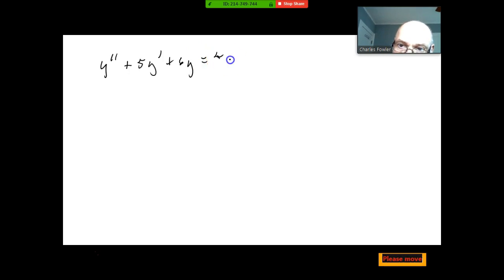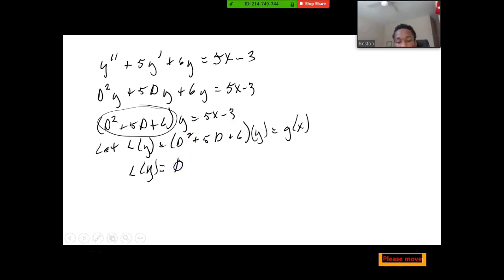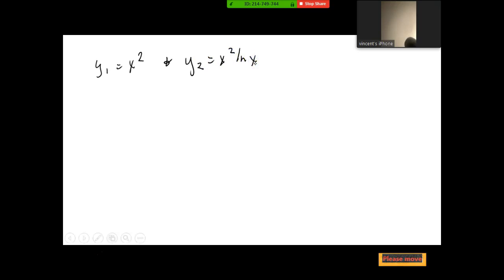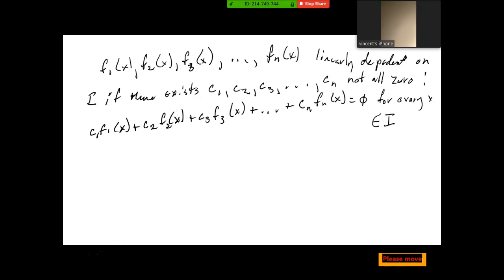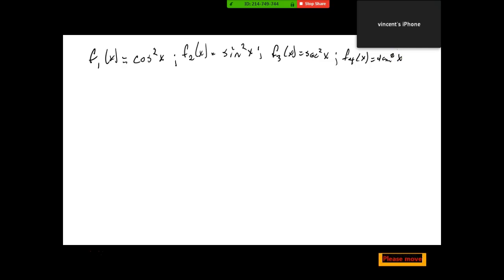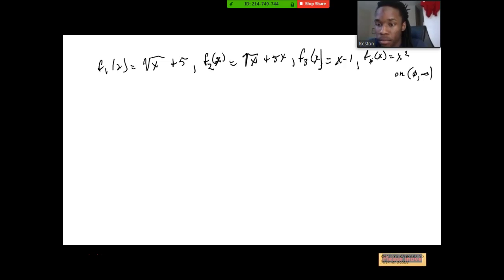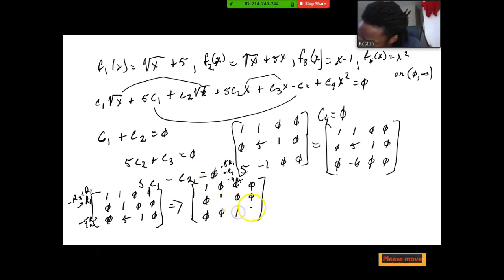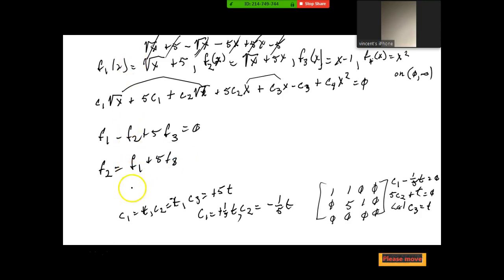MTH238 Section 4.1.2